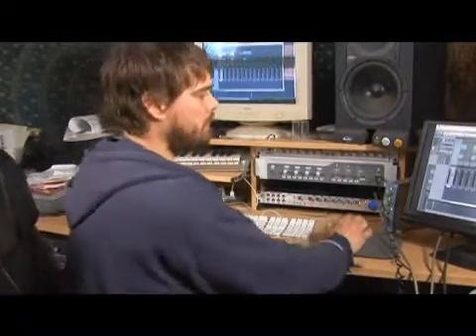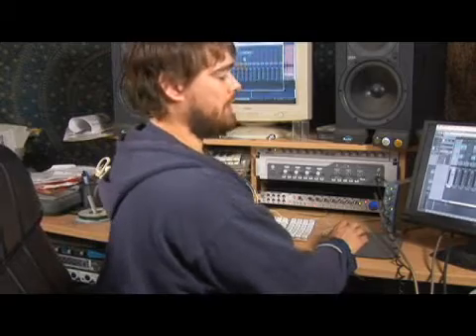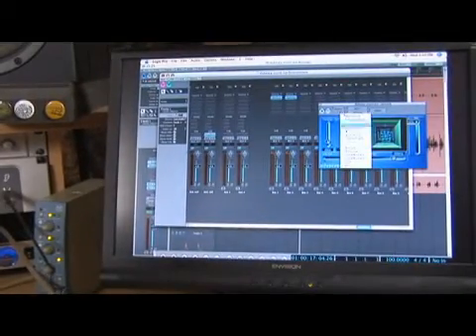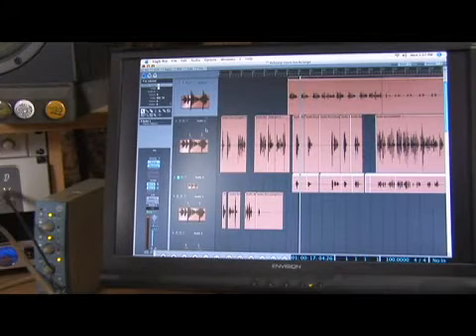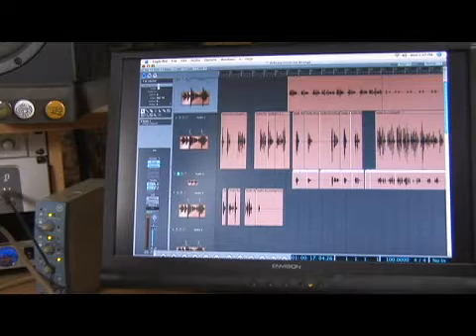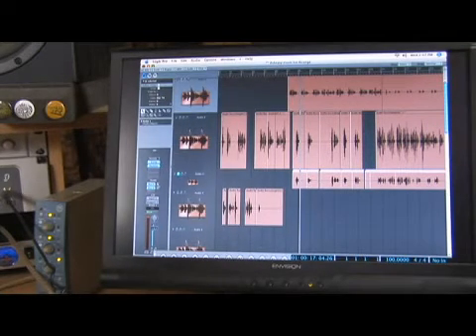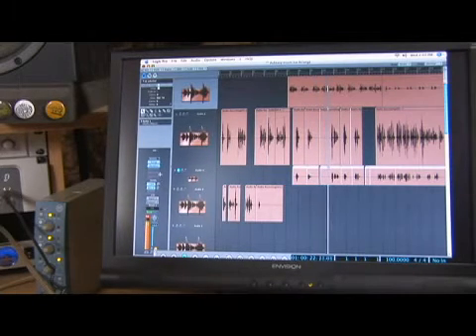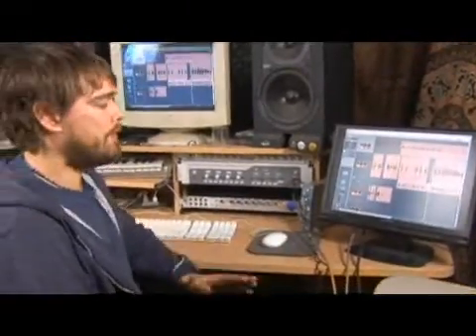Creating Beats With Logic Pro 8 : Logic Pro 8: Adding Reverb to a Beat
Use Logic Pro preset when adding reverb. Learn how to add reverb to a sequence beat using Logic Pro 8 in this free music software video from a professional producer and audio engineer.